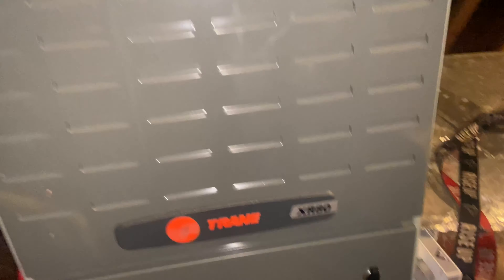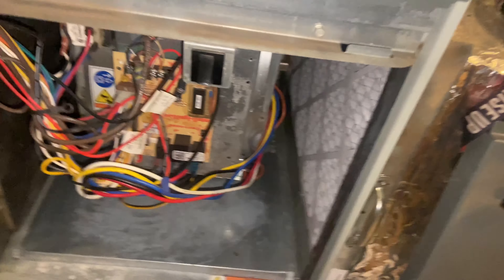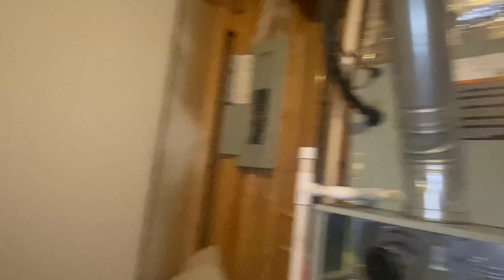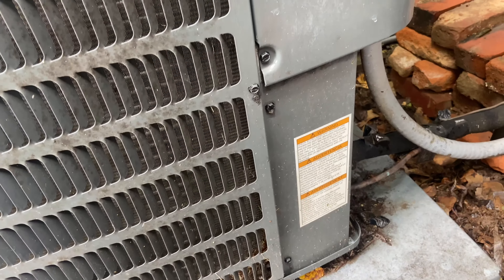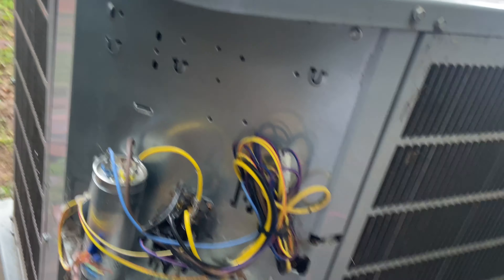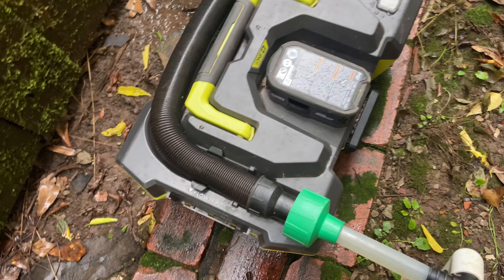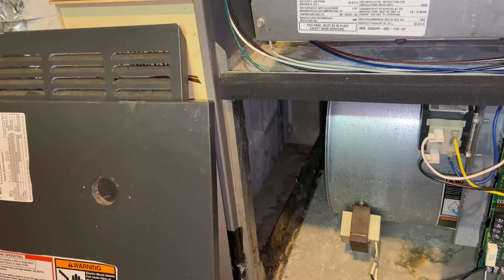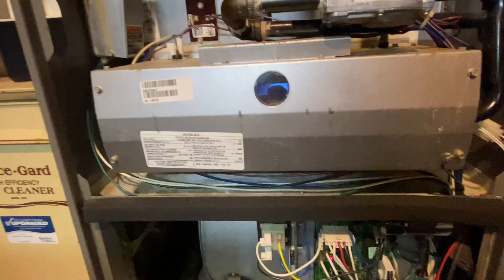A Day In The Life Of An HVAC Technician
A Day In The Life Of An HVAC Technician with HVAC Roddy. Hey I’m Roderick and I became an HVAC Technician in April of 2020. Watch as I take you on a typical HVAC repair or HVAC maintenance call for a rookie/new HVAC Technician. I started this channel to show and motivate anyone who is eager in getting into the HVAC World . But just an FYI I am a rookie so my experience level and techniques are no where near as good as some of the senior level technicians lol but that’s okay because that’s why I’m here to show we all have to start somewhere.